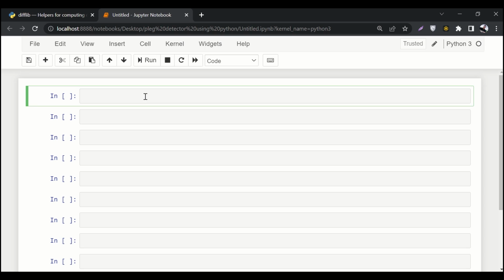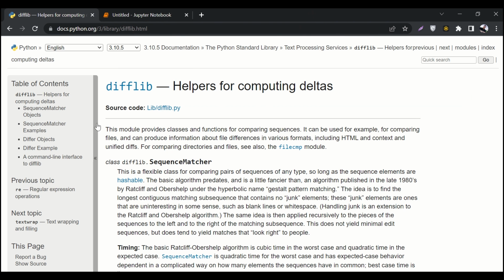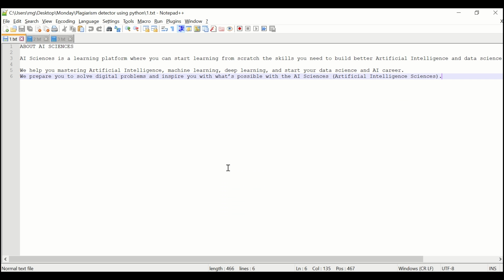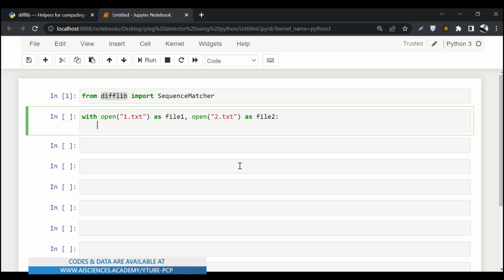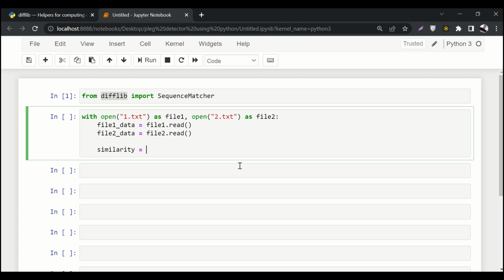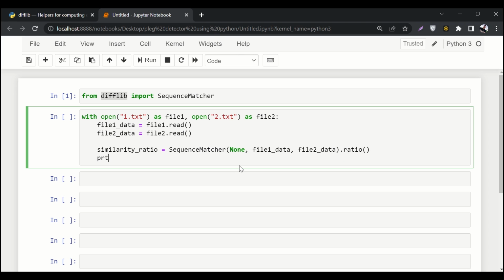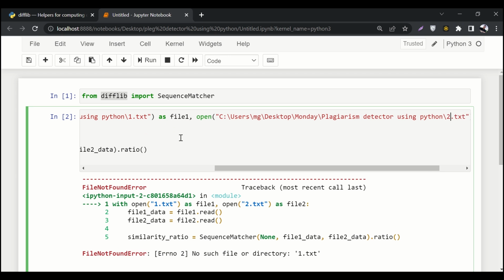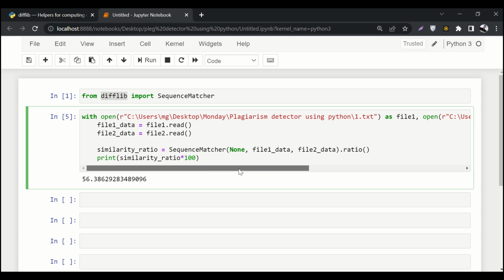Plagiarism Checking Code Using Python | Project For Beginners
In this video, we are going to learn How To Find Similarity in between Two Documents.